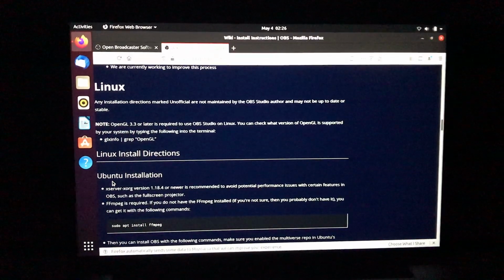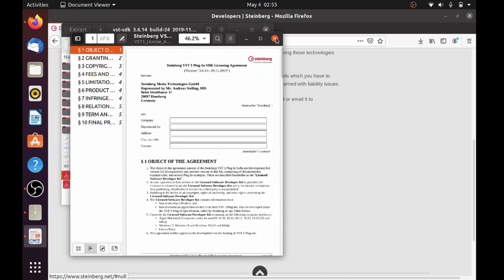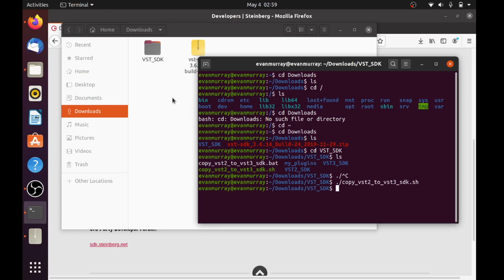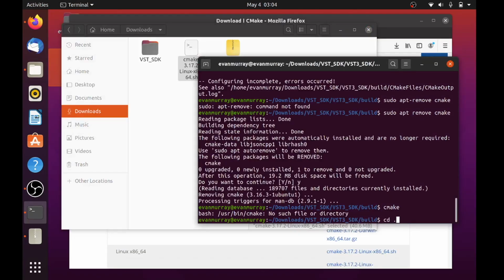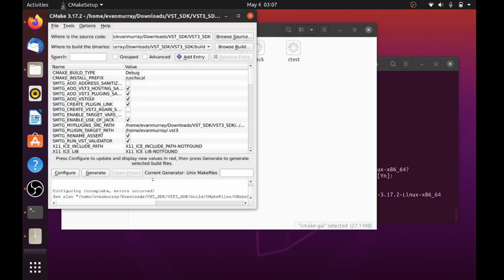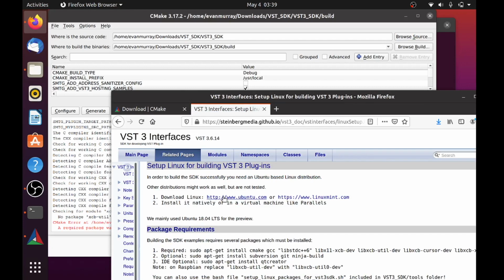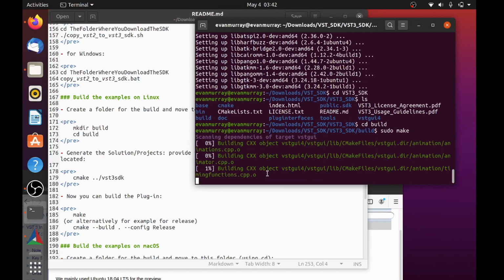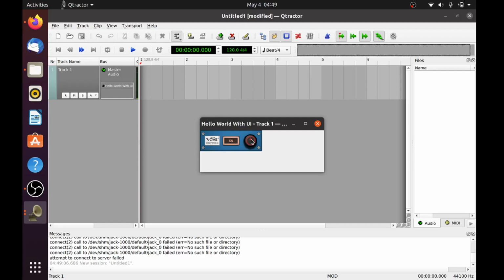Building Your First Audio Plug-in (Linux Ubuntu)